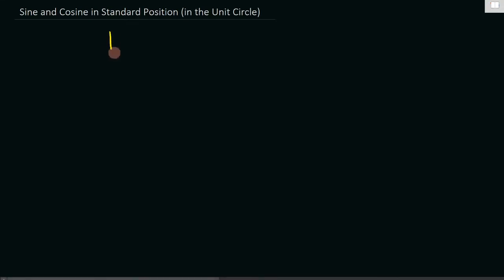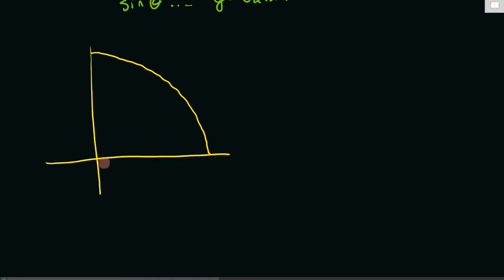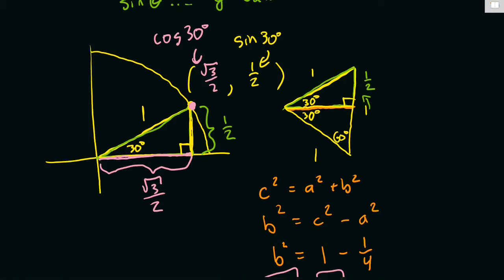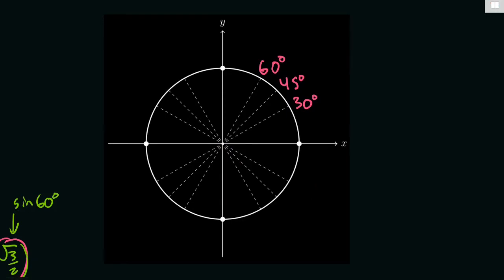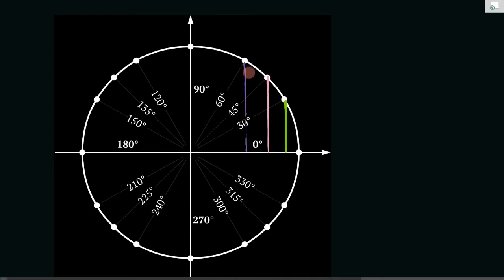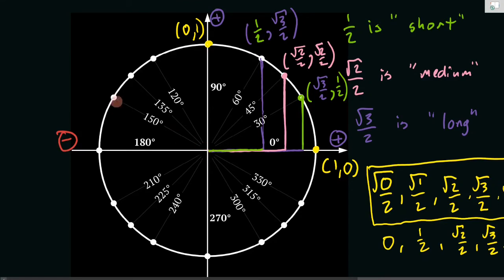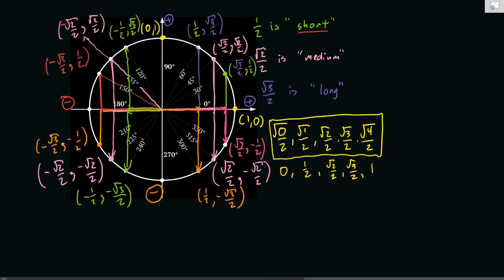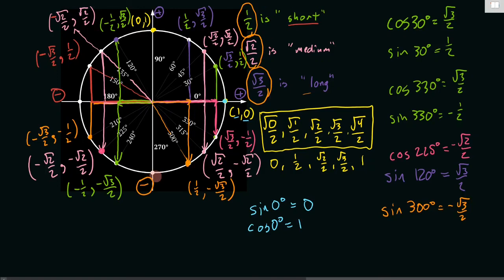Sine and Cosine in the Unit Circle (in degrees)